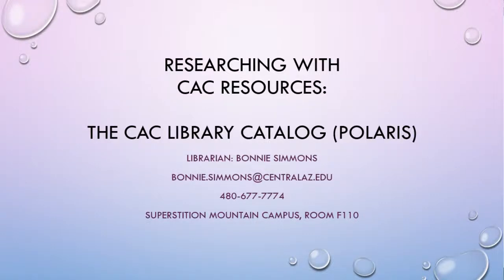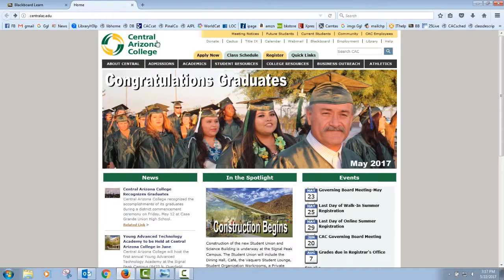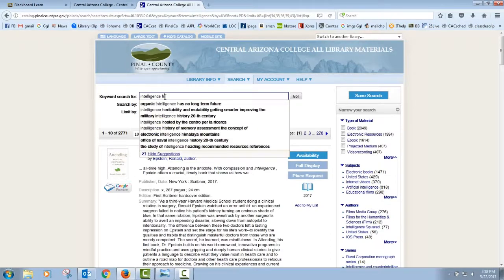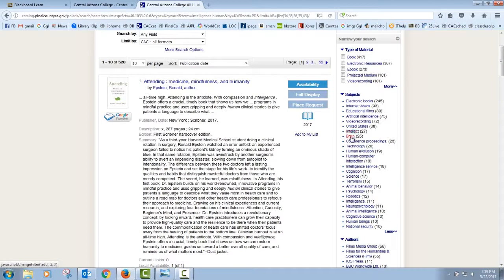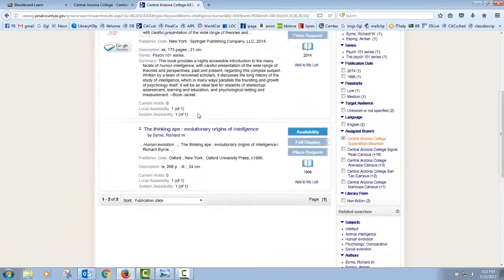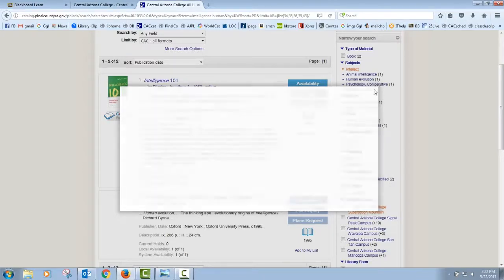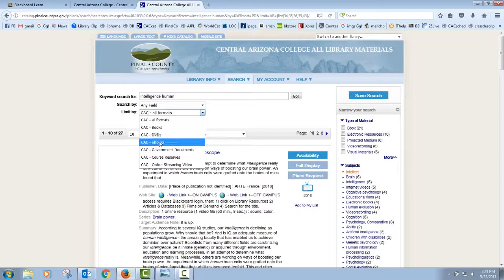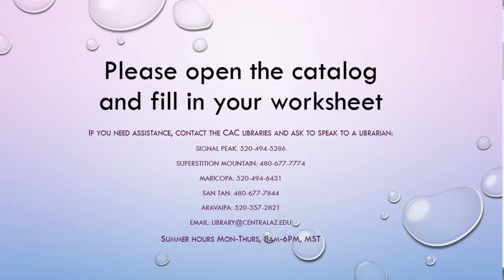Draegan ENG101 Research with the CAC Library Catalog